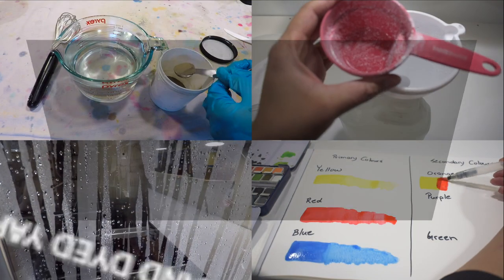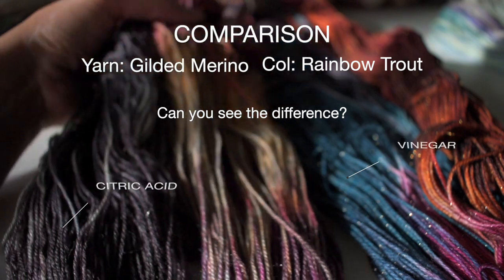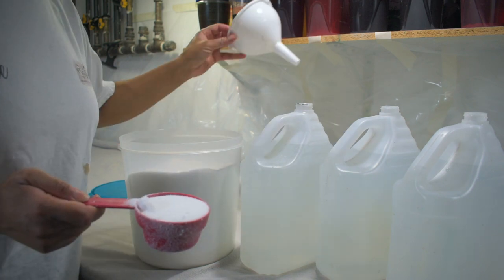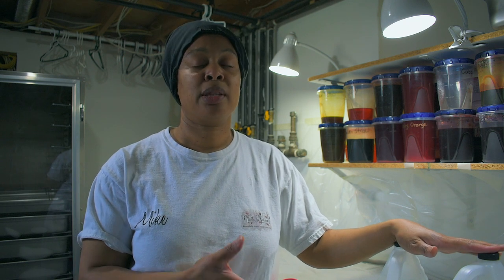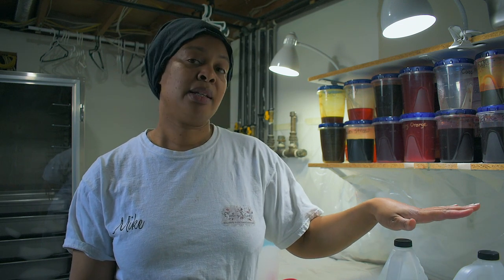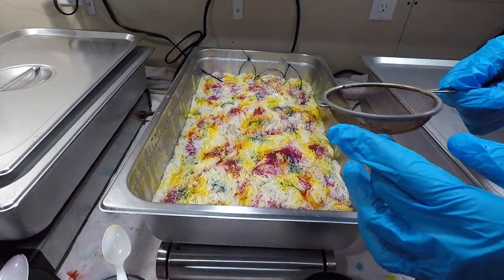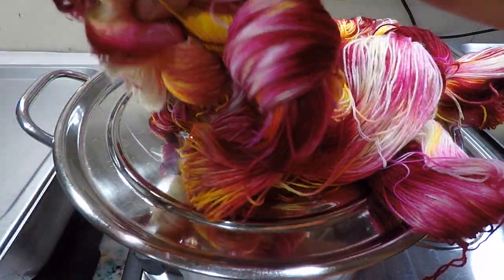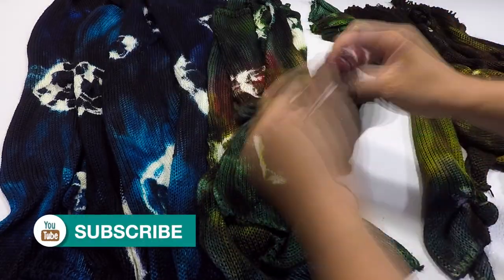The Basics Of Hand Dyed Yarn (Part 2 Section 2) - ACID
Hi and welcome back. This is Part 2 in a series of videos specifically about the techniques and methods I use when creating hand dyed yarn. However before the dyeing process begins there are a few things to know which I call the BASICS. These Basics include what you need to know before you get started dyeing yarn and will be the foundation to build on as you learn how to create your own unique works of art with fibre. Part 2 section 1was about dye, now in section 2 we will talk about ACID.

For your convenience time stamps are listed in the info below so you can easily refer back to parts of the video you wish to review.

It encourages me to keep making videos and helps the channel to grow.

Sheryl

TIME STAMPS:
(0:38) Vinegar vs Citric Acid
(1:51) How to make a citric acid mixture
(3:26) How to use citric acid and it's role in the dyeing process